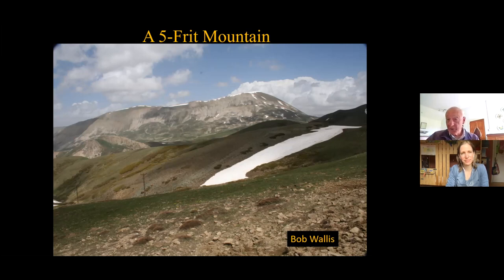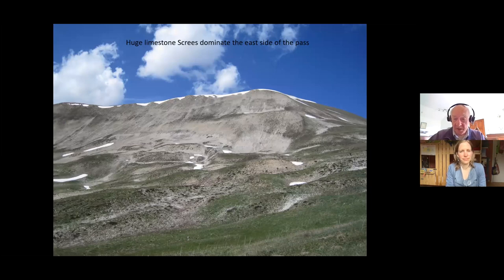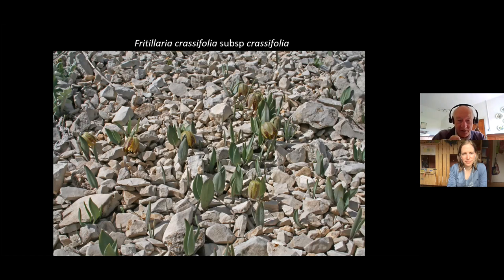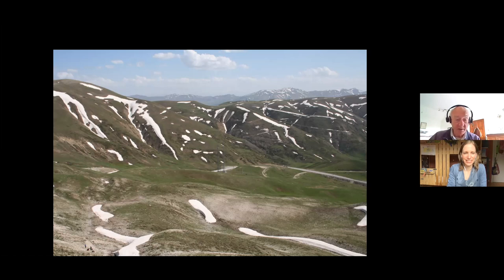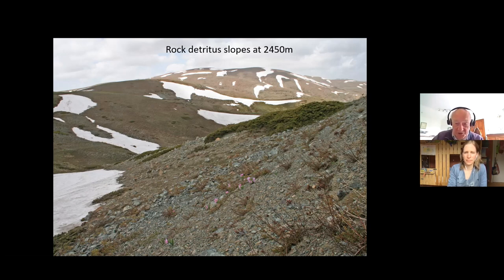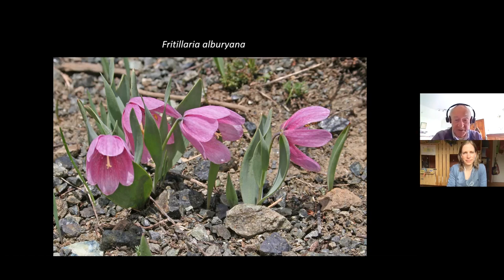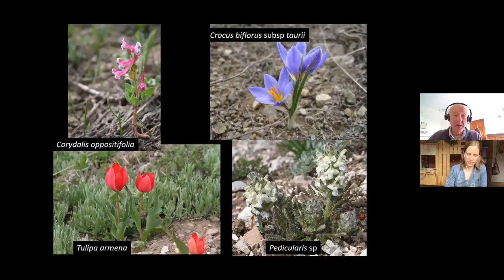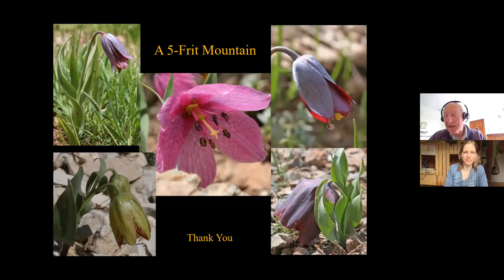Visiting Fritillaria in Anatolia - Bob Wallis, The Fritillaria Group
Bod Wallis was my guest for the "Flora and Friends" podcast and took us on a journey to Anatolia to visit a "5 Frit mountain", which is a mountain where 5 different Fritillaria species (and some natural hybrids of them) are growing. Enjoy this virtual visit! This video is accompanying the podcast episode with him released 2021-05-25.